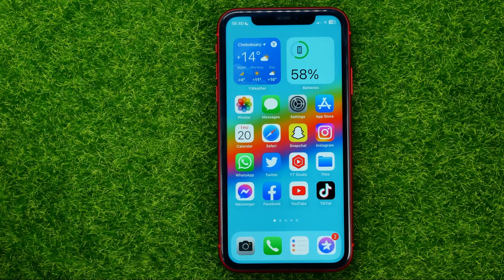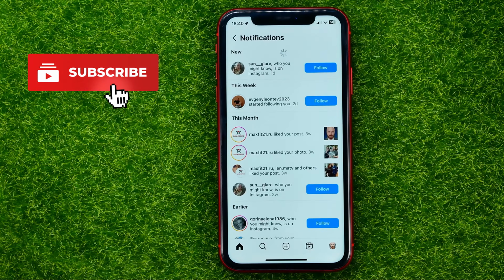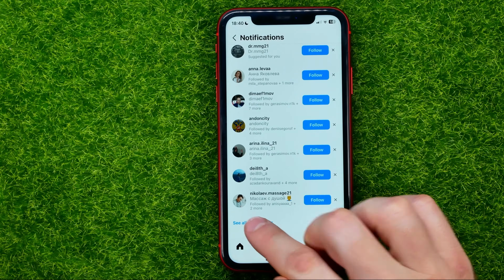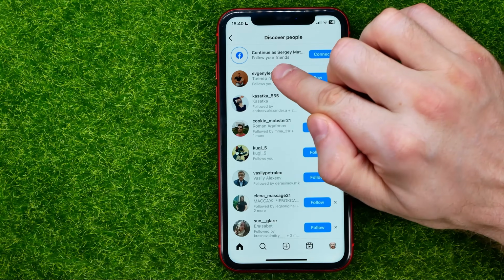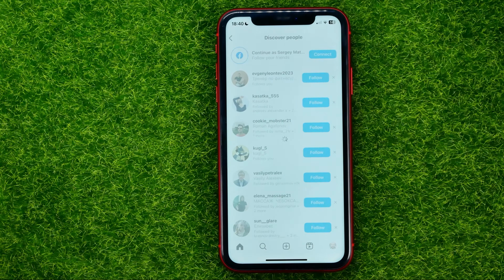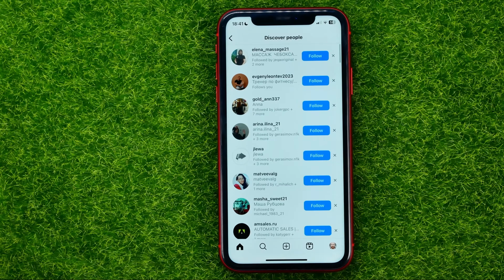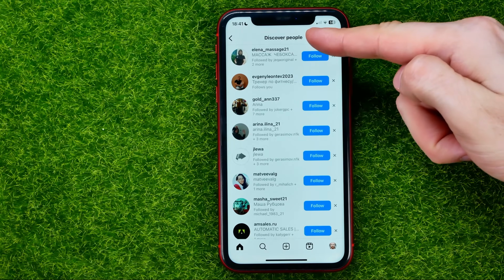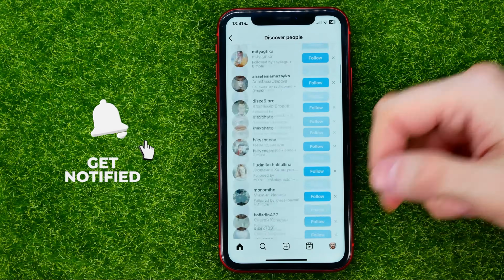How to Find Facebook Friends on Instagram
If you are looking for a video about how to find facebook friends on instagram, here it is!
In this video I will show you how to find your facebook friends on instagram. Be sure to watch the video to the very end.
You will learn how to find friends on instagram from facebook. That's easy and simple to do from your phone.

00:00 - Intro
00:25 - How to find facebook friends on instagram